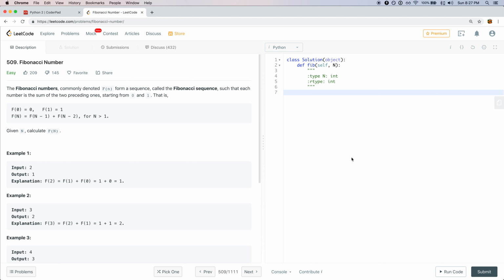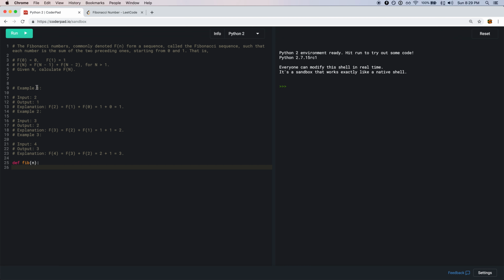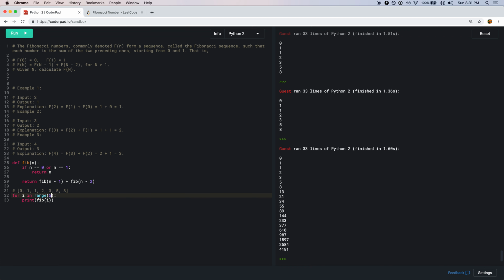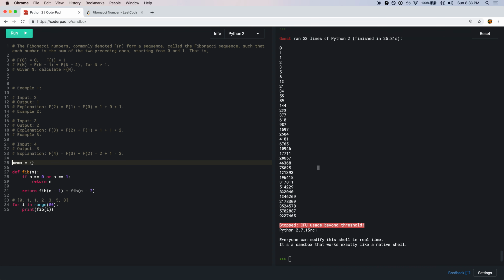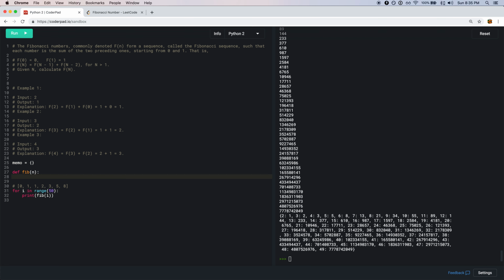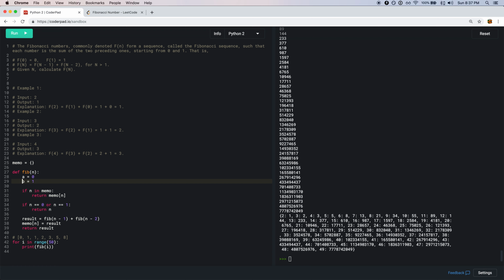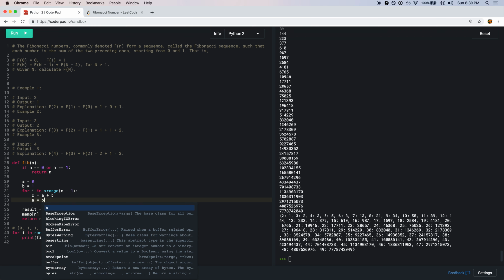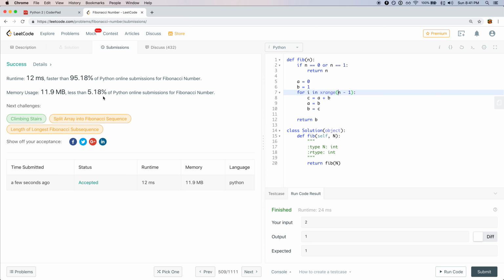Fibonacci Number - LeetCode Problem #509